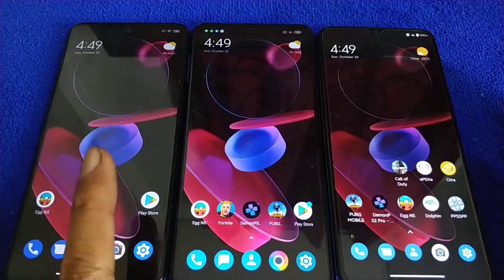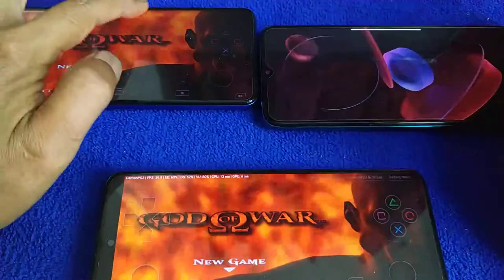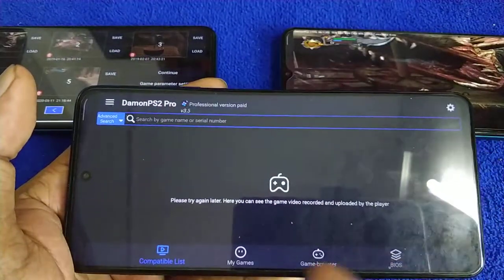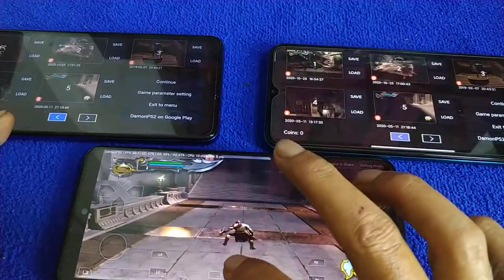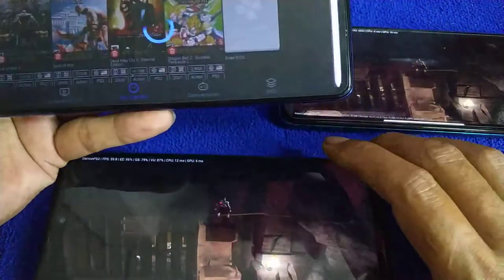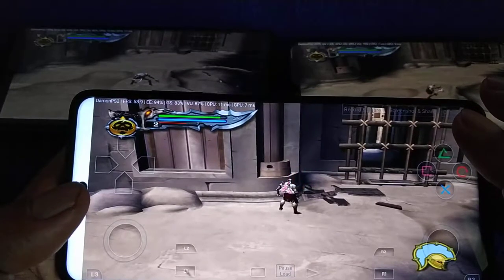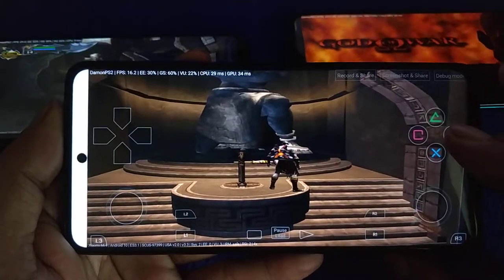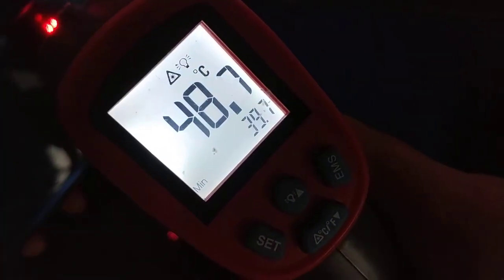Damon PS2 Pro V3.3 | God Of War at 2x3x4x | Redmi Note 9s, Poco X3 nfc, Redmi 10X 5g